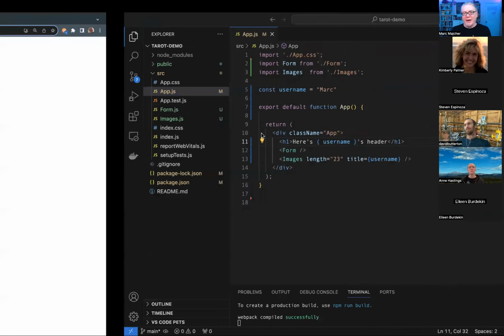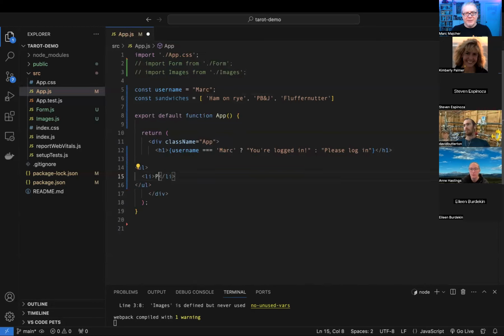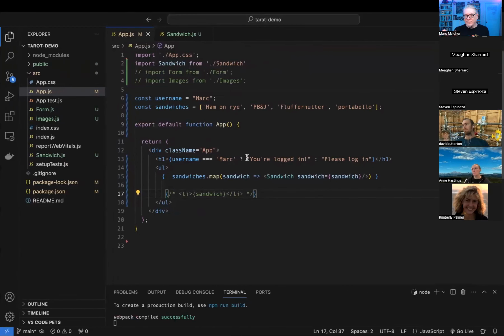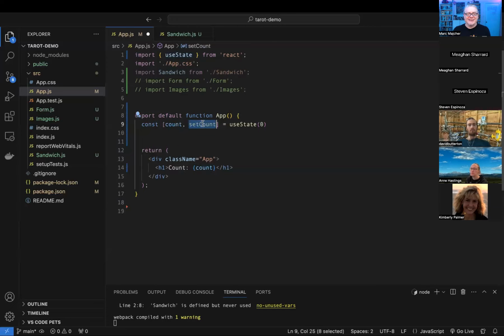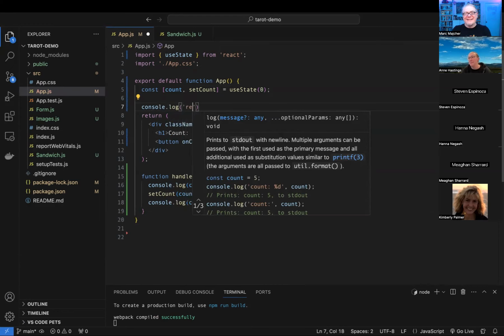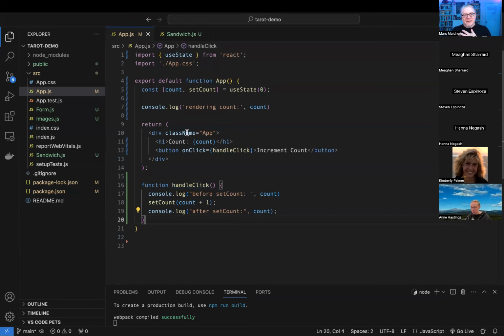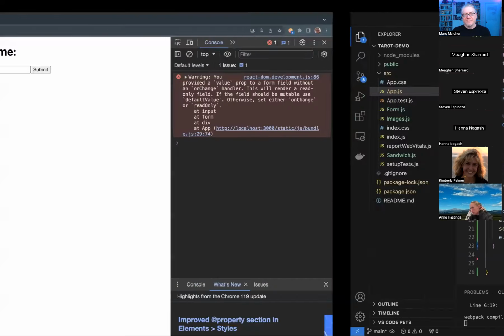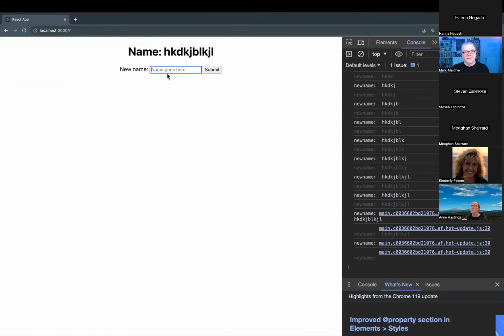103023 React State and Forms